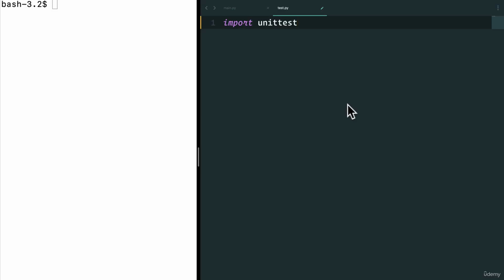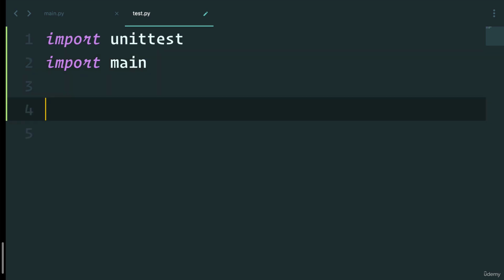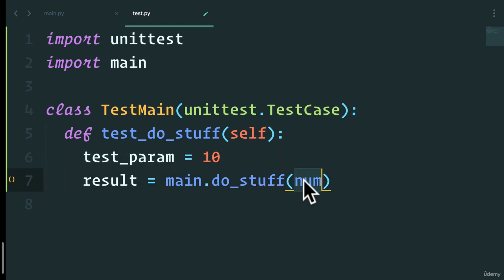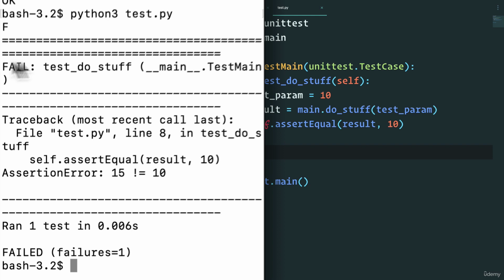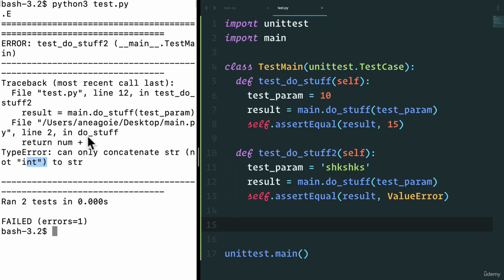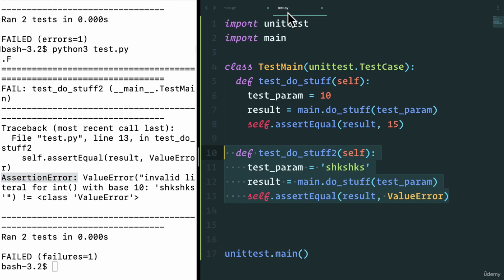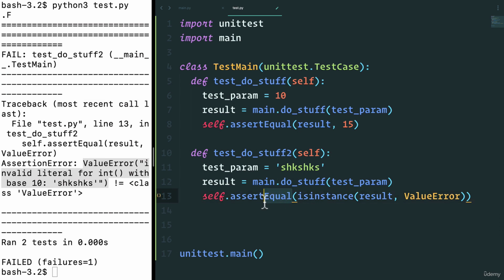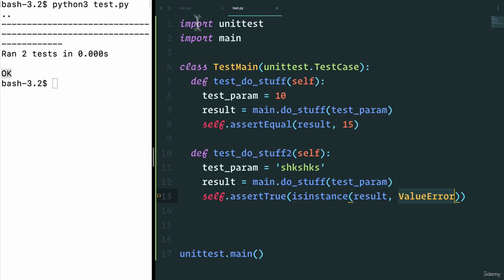Unittest In Python - Python Full Course for Beginners 2023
Packages In Python - Python Full Course for Beginners 2023
python telusko
python basics
python apni kaksha